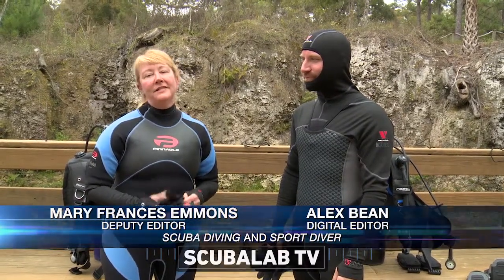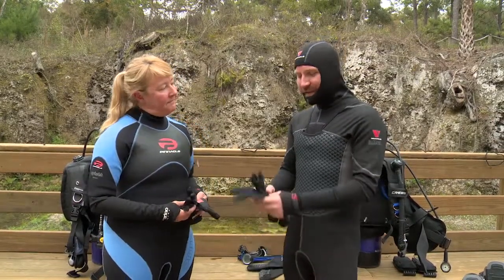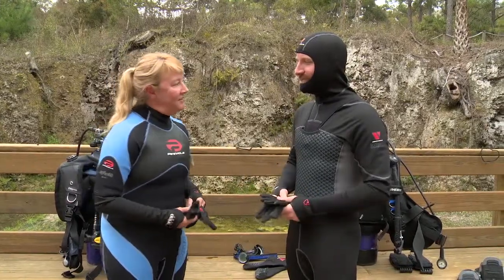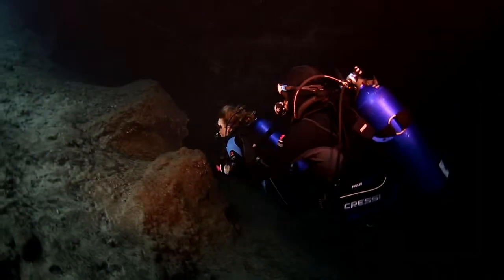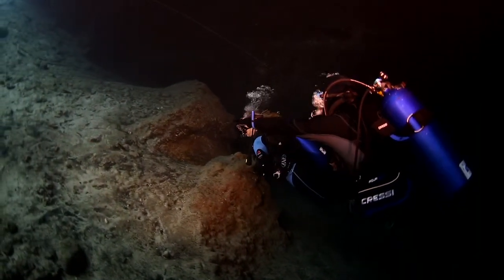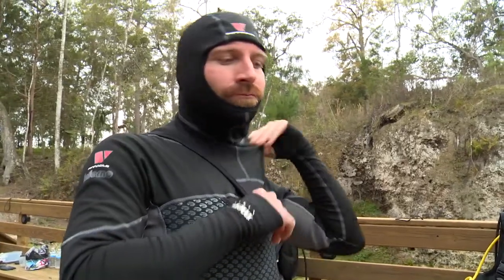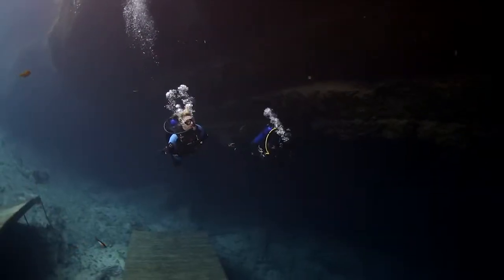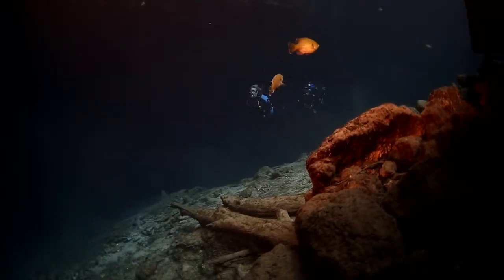ScubaLab TV: Pinnacle Aquatics Inferno V-Skin Fullsuit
Editors try the new Pinnacle Inferno V-skin full suit to see how warm it keeps them in the Blue Grotto’s 72 degree water. See what they liked about it.